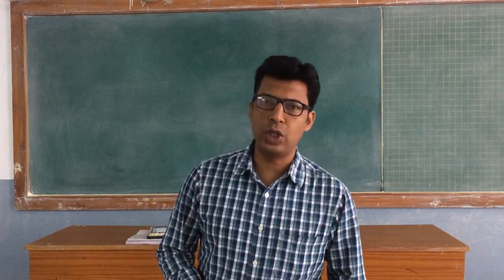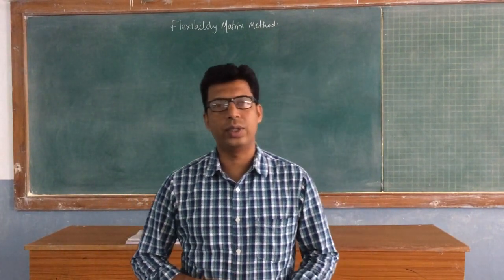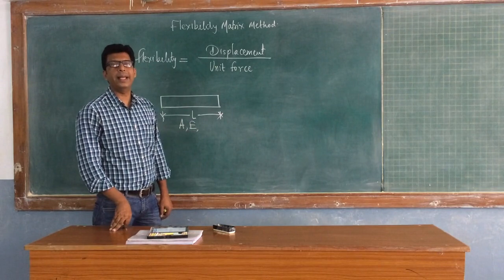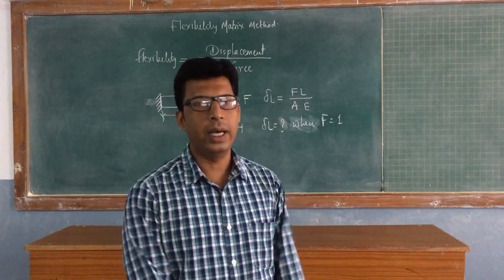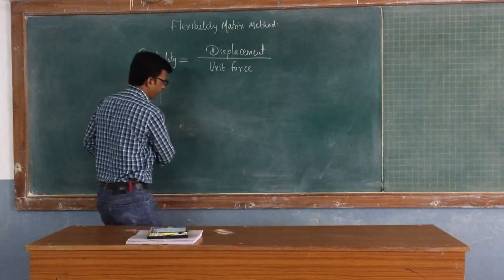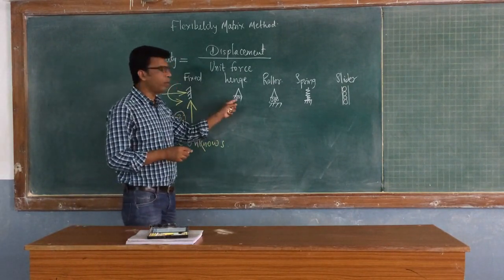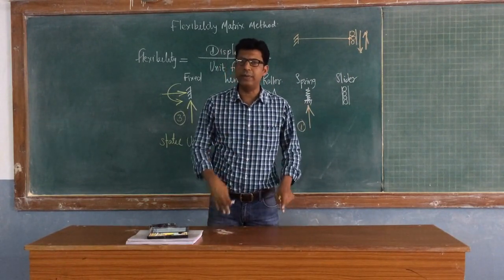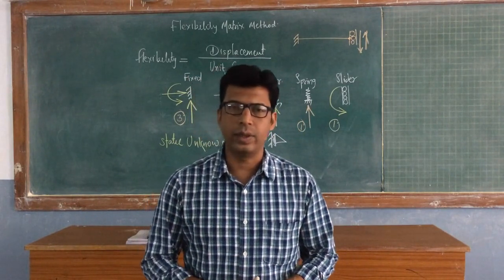Lect:05-Flexibility Matrix Method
Introduction to Flexibility Matrix Method